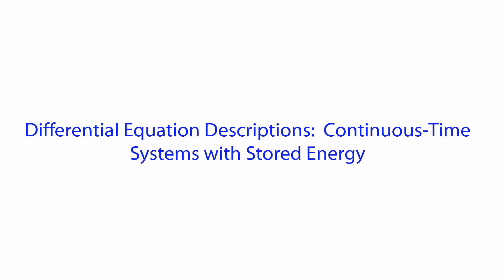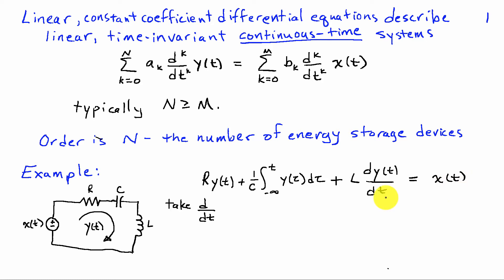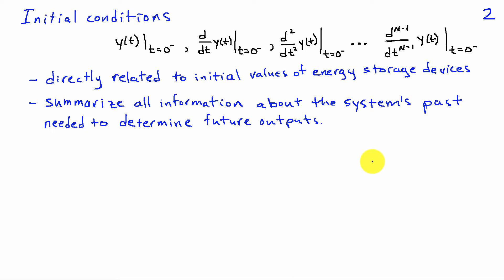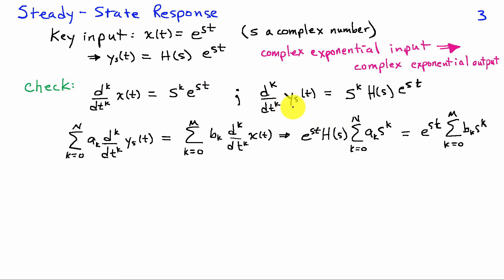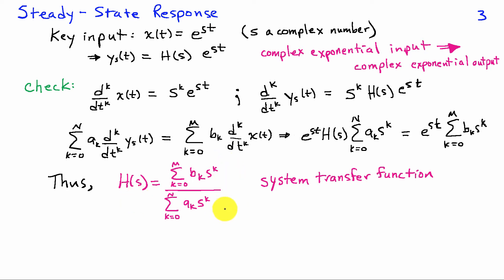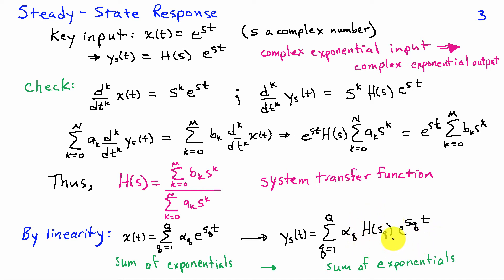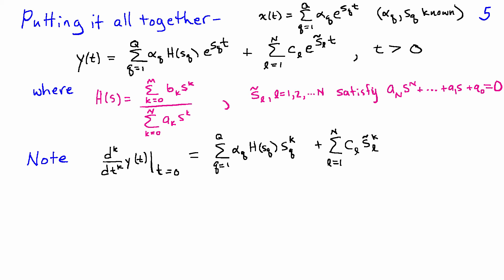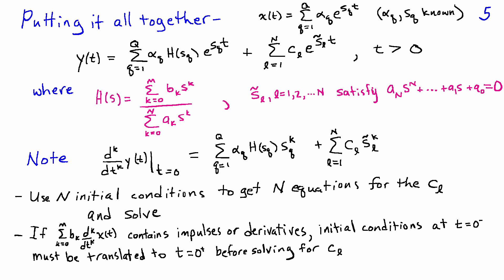Differential Equation Descriptions for Continuous-Time Systems with Stored Energy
Differential equations are one of the few descriptions for linear time-invariant (LTI) systems that can incorporate the effects of stored energy - that is, describe continuous-time systems which are not at rest when the input is applied. In this lesson you will learn how the output of a LTI system described by a differential equation can be expressed as the sum of a steady-state and a transient response. You will learn why the steady-state response takes the same form as the input and how the transient response reflects the impact of the stored energy in the system.